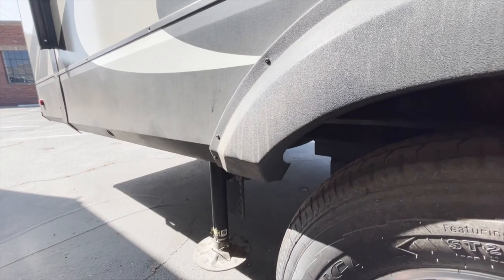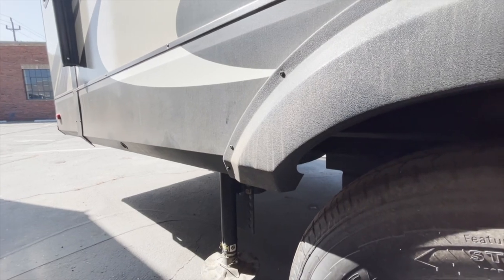Prevent Cracking: RV Fender Skirts Solution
Learn how to say goodbye to cracked fender skirts on your Grand Design RV! The RV repair shop owner shares tips and tricks to sturdy up your RV for a smoother ride.